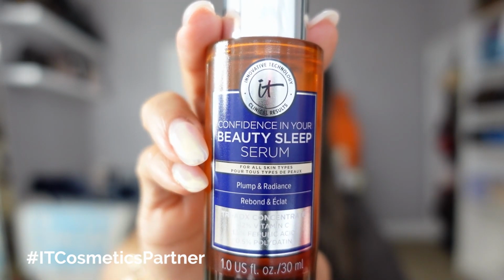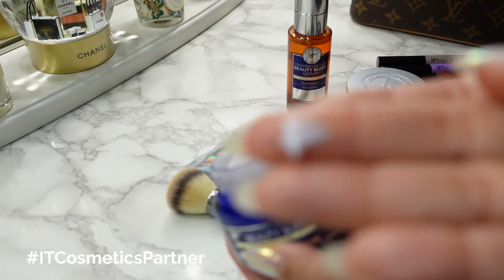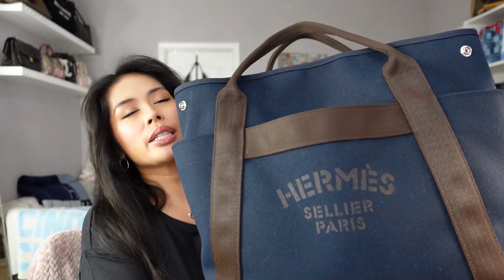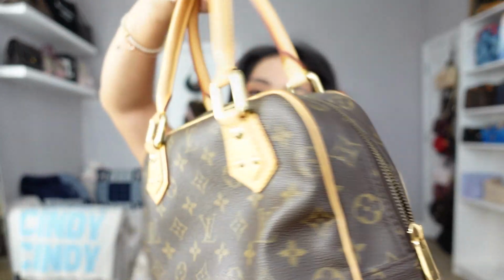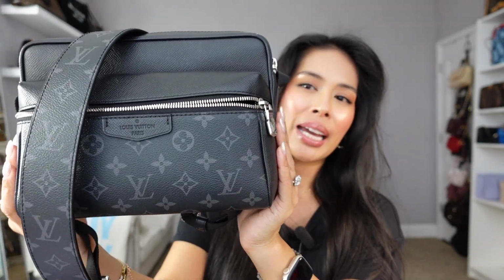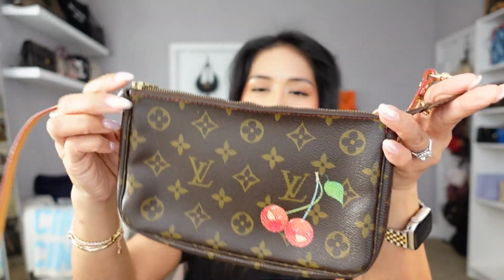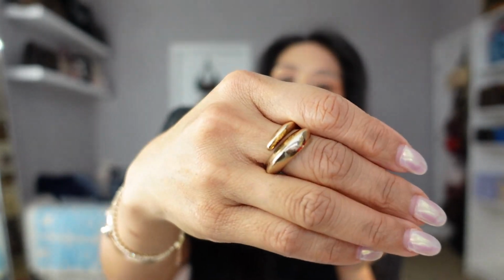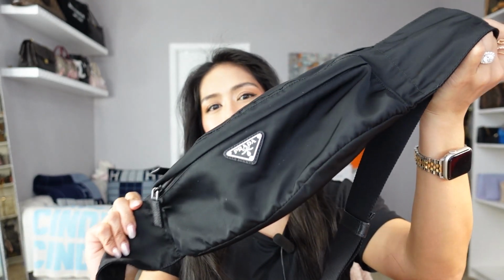TOP 10 MOST USED BAGS OF 2022! I SURPRISED MYSELF 🤯 BEST OF LOUIS VUITTON, CHANEL, FENDI, & HERMES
Sharing my top ten most used handbags from 2022!

Confidence in Your Beauty Sleep Triple Antioxidant Brightening Serum
Confidence In Your Beauty Sleep Night Cream
Confidence in a Cream Anti-Aging Hydrating Moisturizer
CC+ Cream Full-Coverage Foundation with SPF 50+
CC+ Nude Glow Lightweight Foundation + Glow Serum with SPF 40
Bye Bye Under Eye Full Coverage Anti-Aging Waterproof Concealer
Heavenly Luxe™ Complexion Perfection Brush #7
Superhero No-Tug Waterproof Eyeshadow Stick
Superhero Elastic Stretch Volumizing and Lengthening Mascara

LV Vanity
LV Pouch
LV top handle
LV crossbody

On me:
snake ring
bypass ring (similar)
tennis bracelet
evil eye bracelet
bypass bracelet

Baublebar Custom Blanket

H&M Kids
NEIMAN MARCUS